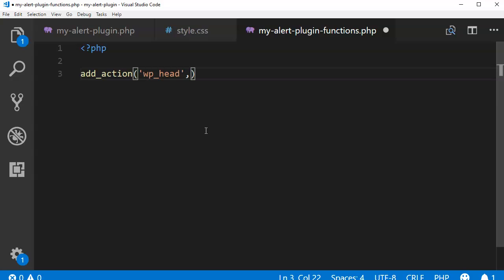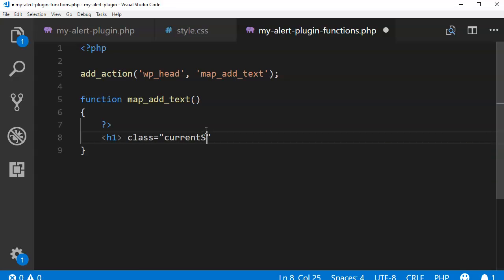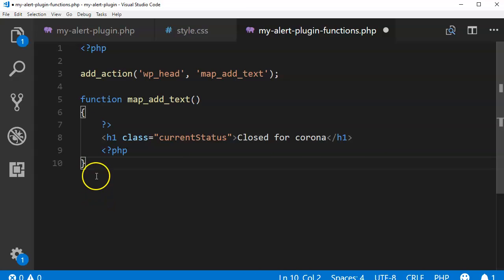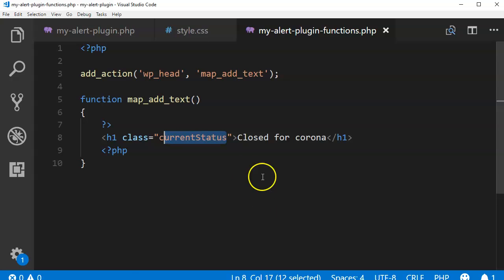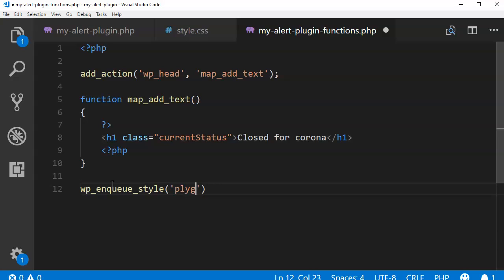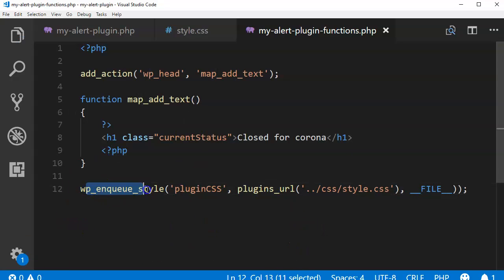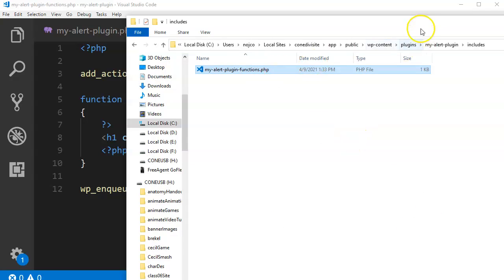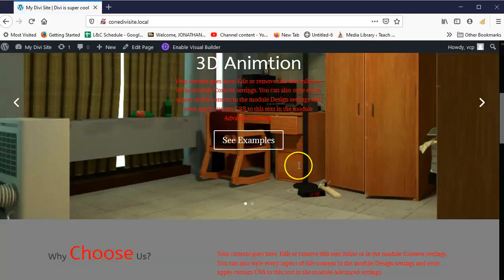Divi Child Site (child theme creation) Lab part 08